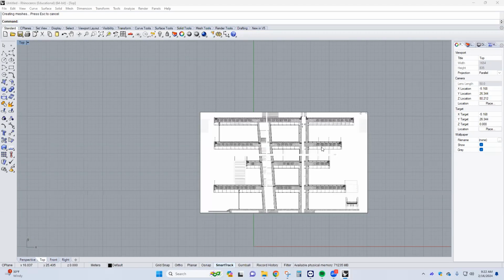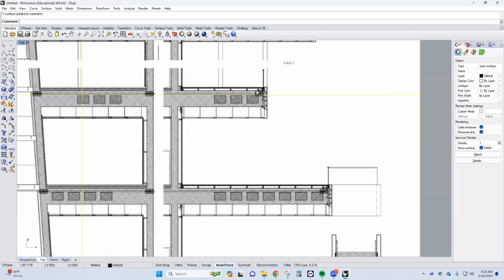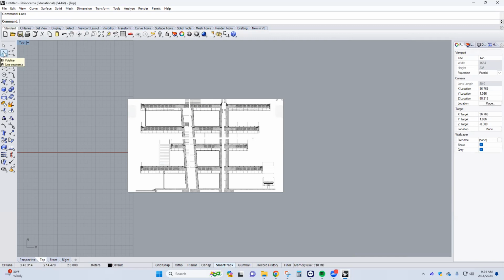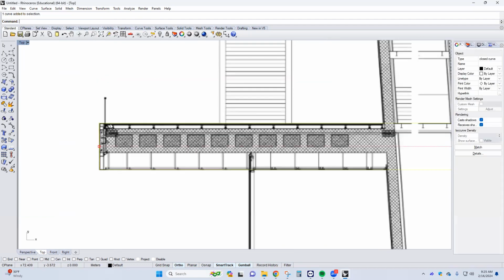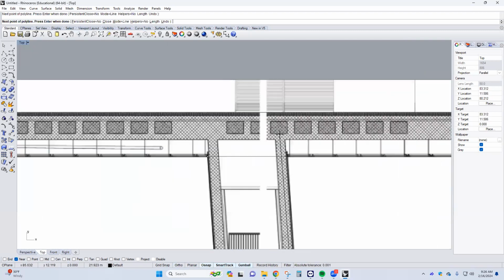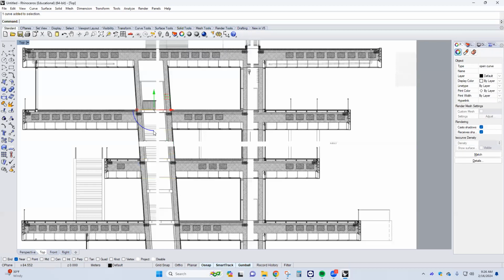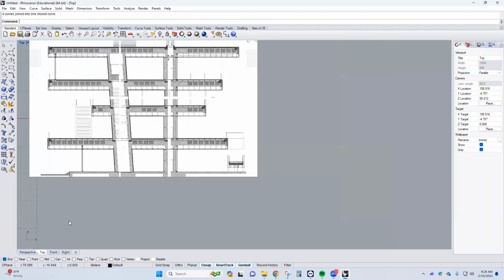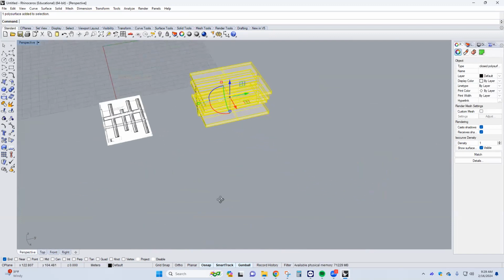How to Trace and Model a Section in Rhino